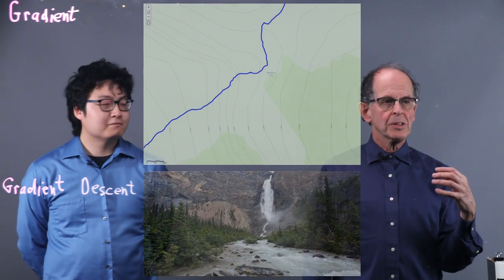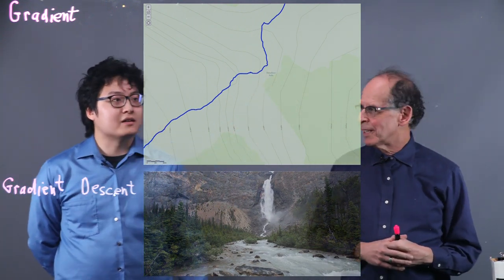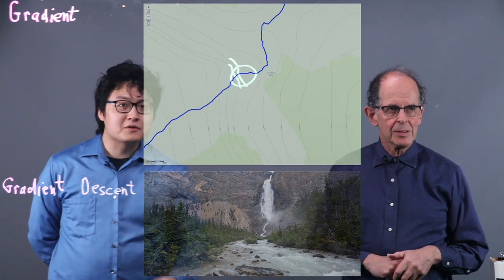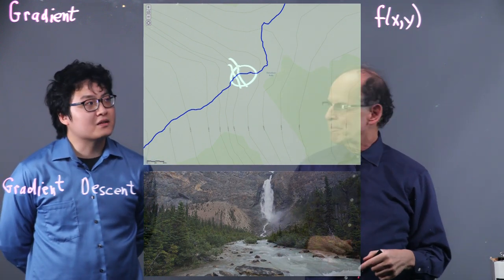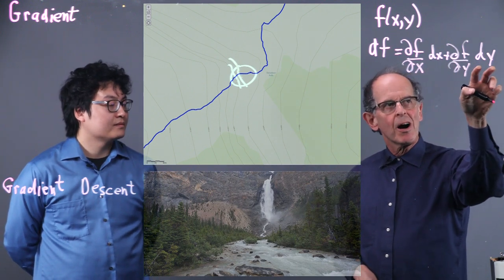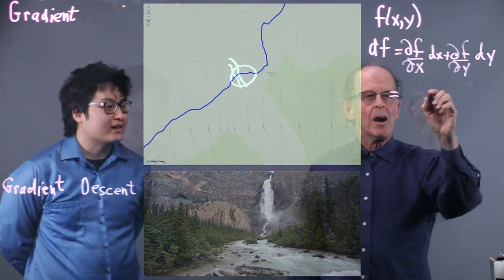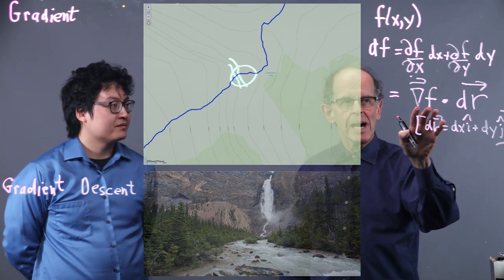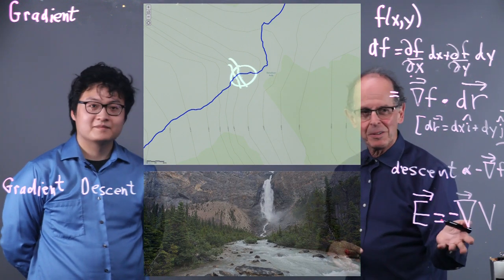Gradient and Gradient Descent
This is a video that introduces gradient and gradient descent.

Authors: Matthew Yedlin, Sam Ng